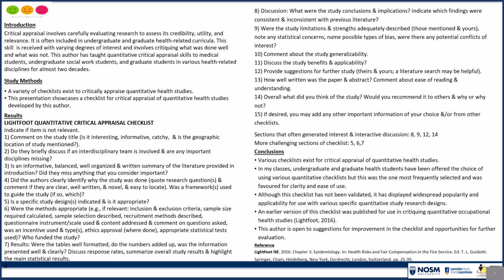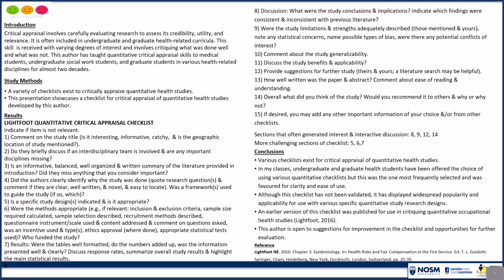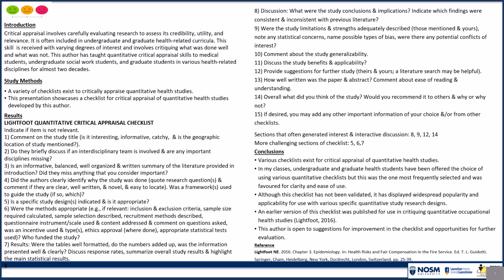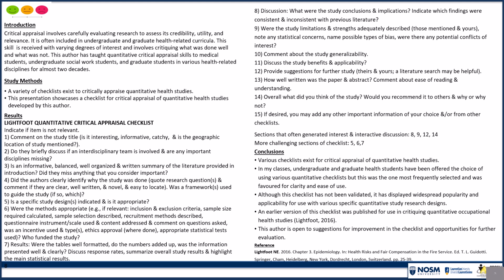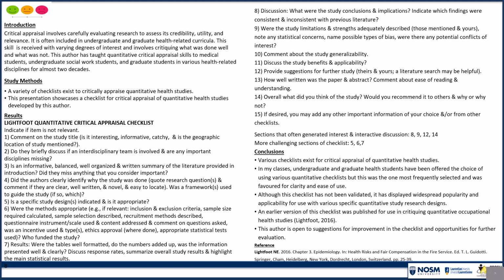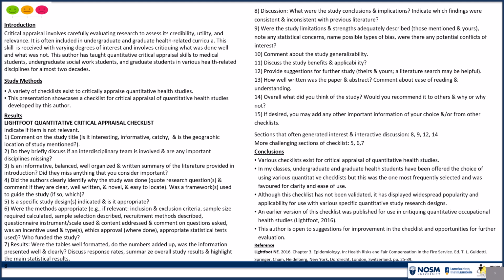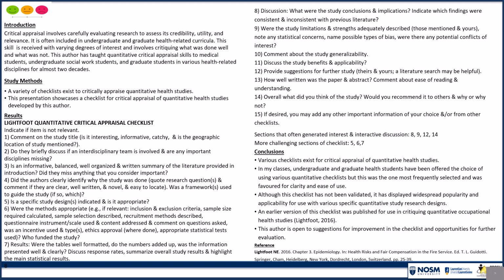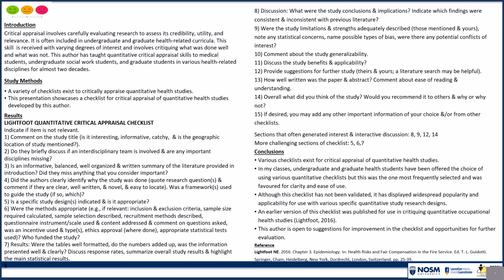NHRC 2025 Theme 4 A Quantitative Critical Appraisal Checklist LightfootN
Theme 4 A Quantitative Critical Appraisal Checklist LightfootN